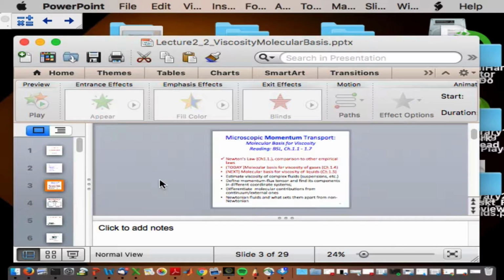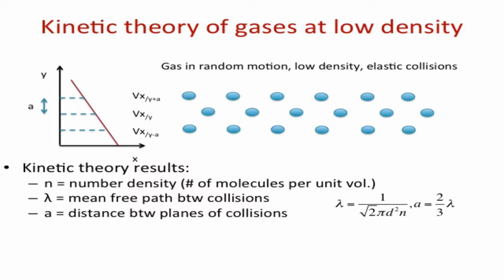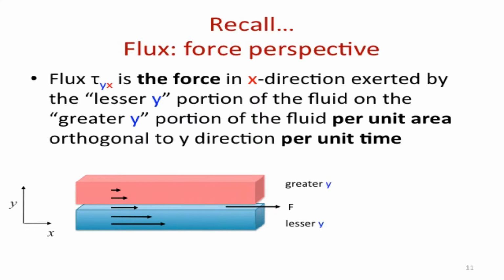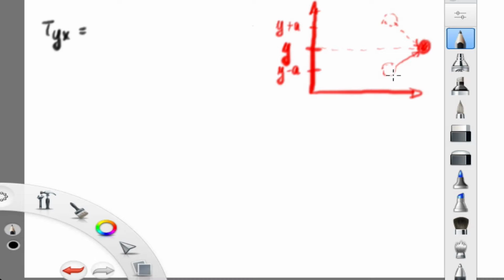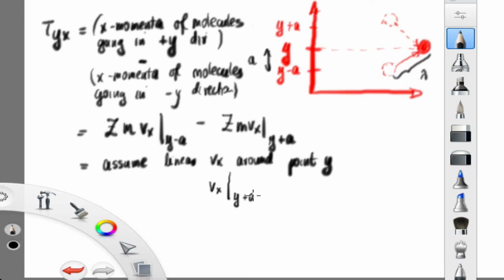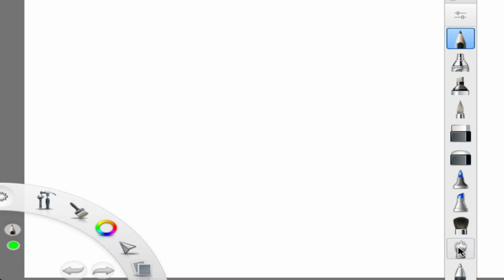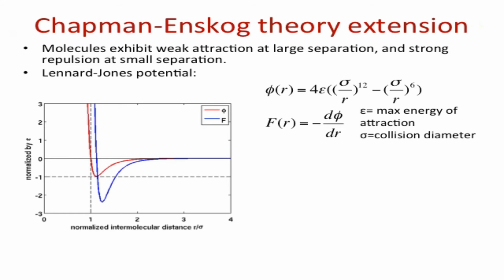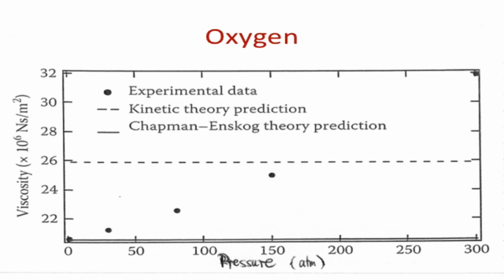PGE381M Lecture 2.2 MolecularBasisViscosityGases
molecular basis for viscosity of gases (kinetic theory, Chapman Enskog expansion); Ch 1.4 BSL